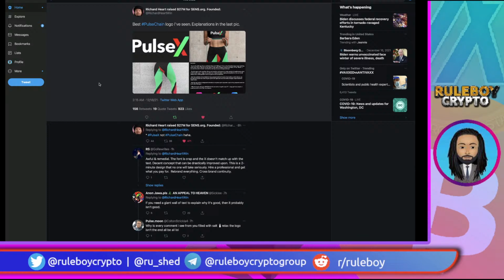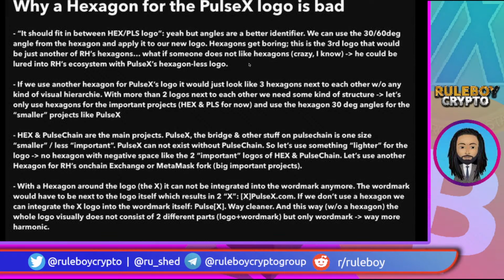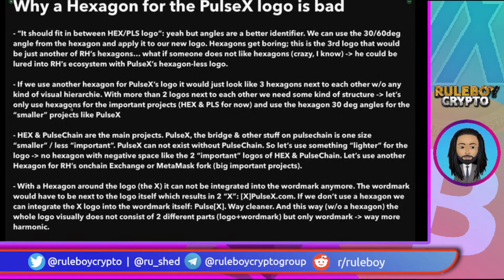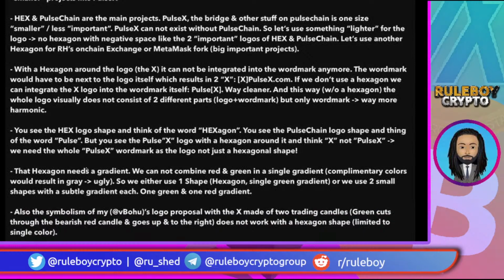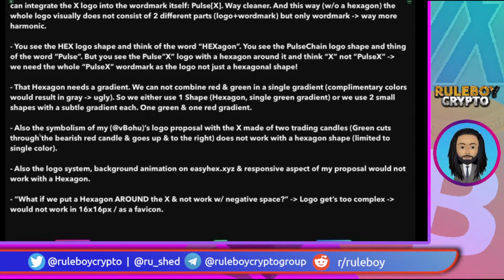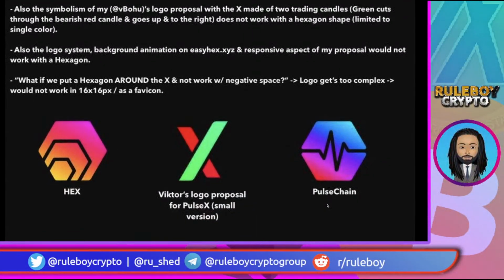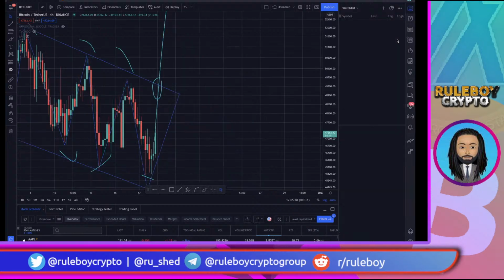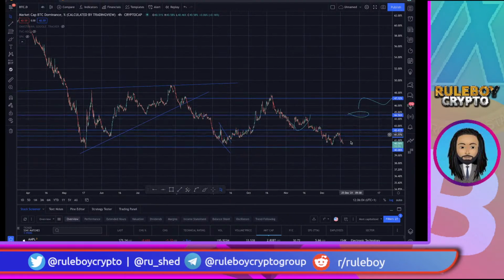PulseX Proposed Logo | Ideas Behind The Logo, Do You Think Is Fit For PulseX? JOIN ME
We have seen Richard's 2 projects logos how they look like and do you think we need another look like that or something different? This is a question we will be answering today.

Take a look at how the X symbol is on the

Enjoy amazing launchpad projects